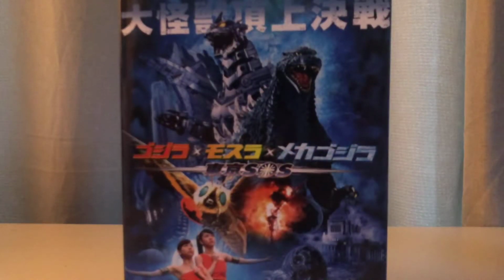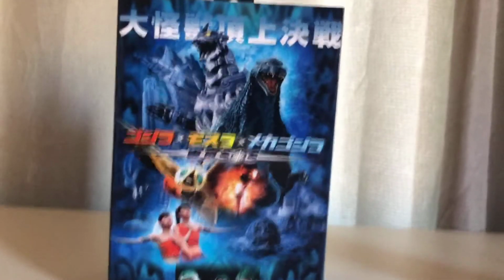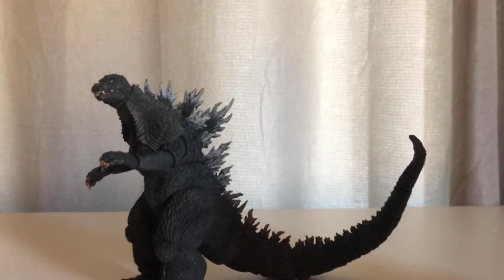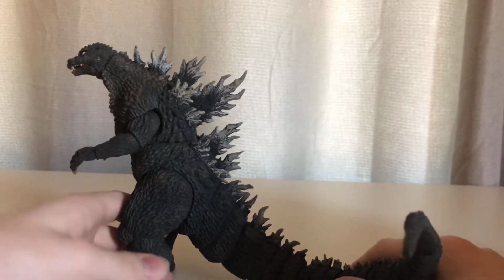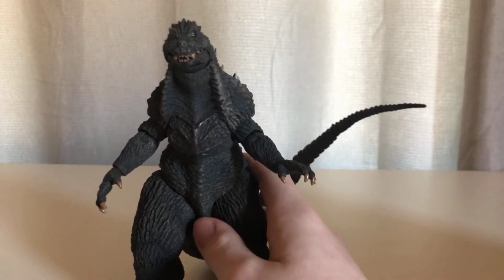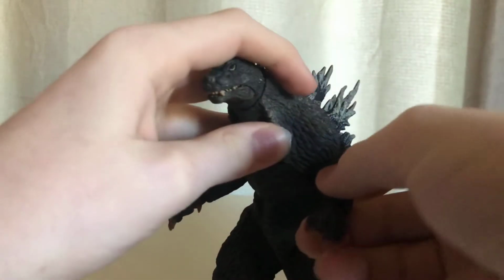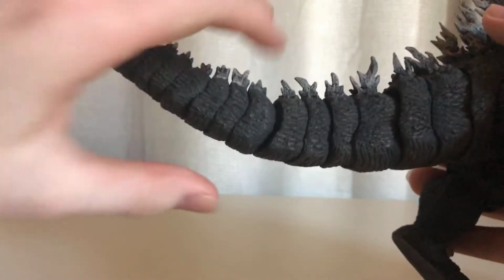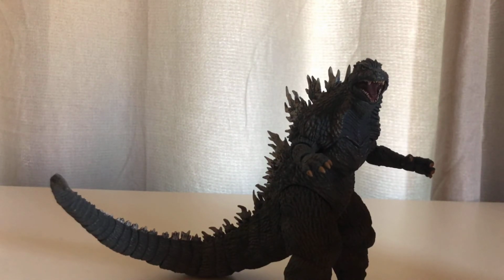Neca Godzilla: tokyo S.O.S toy review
This is the first of many toy reviews that I hope to upload to this channel. But for now, enjoy this video!